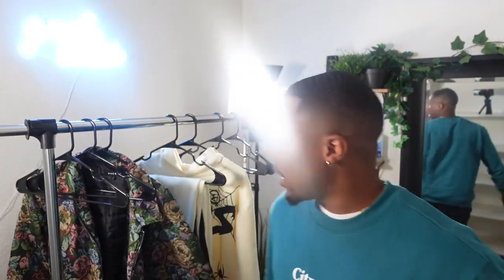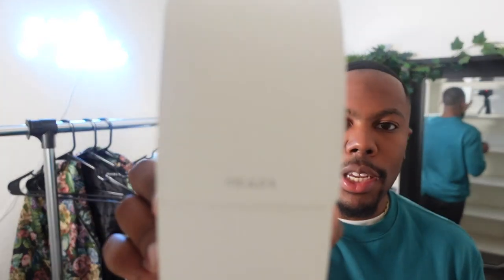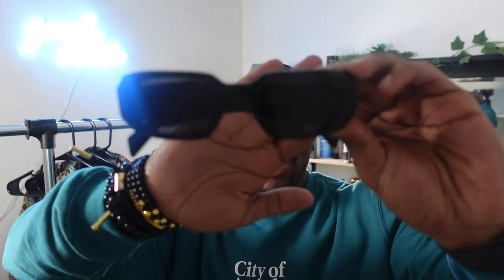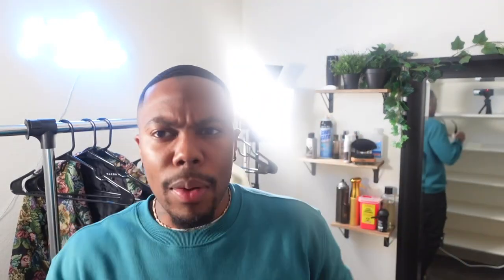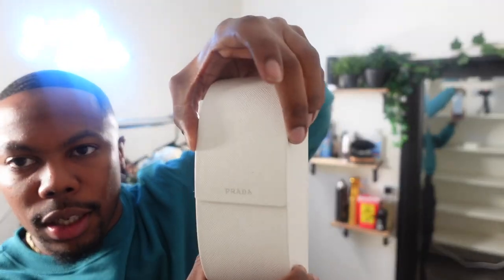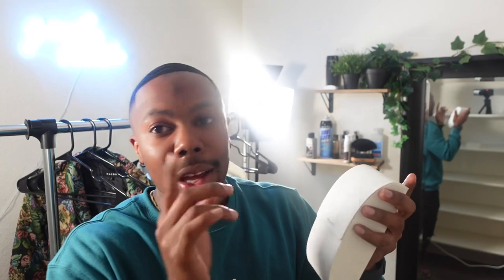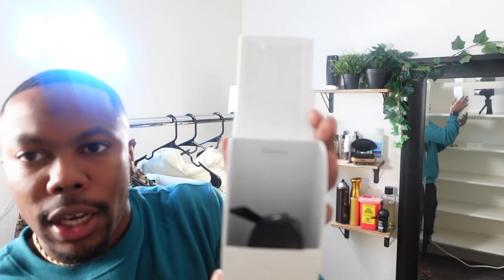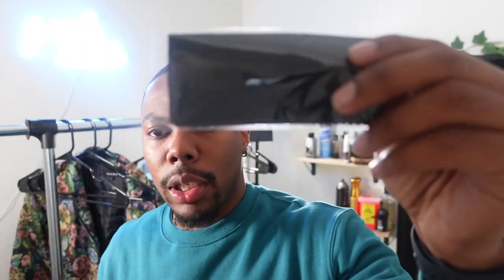PRADA Sunglasses Review!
PRADA Sunglass review!

MERRY CHRISTMAS AND HAPPY NEW YEARS TO ALL MY SUPPORTERS! 🎄🎁